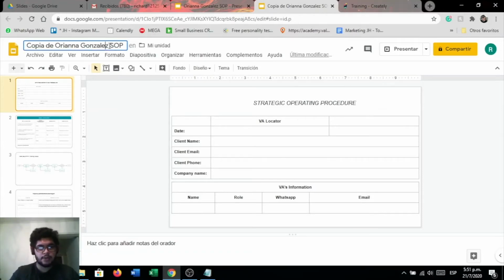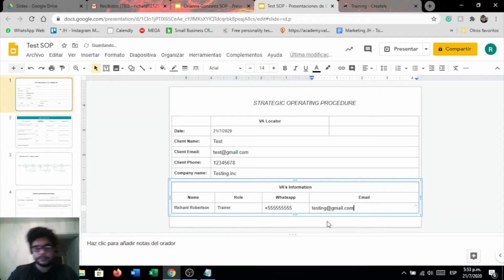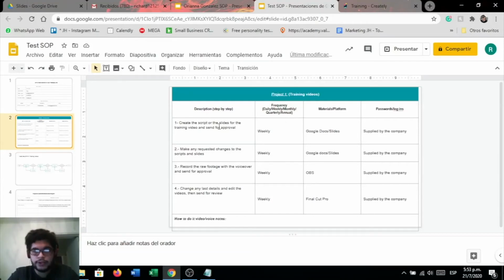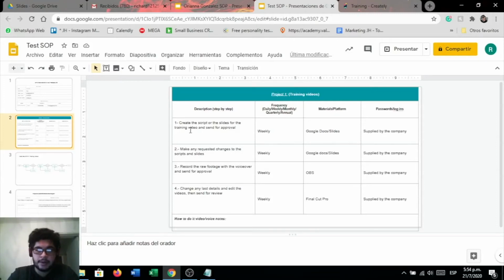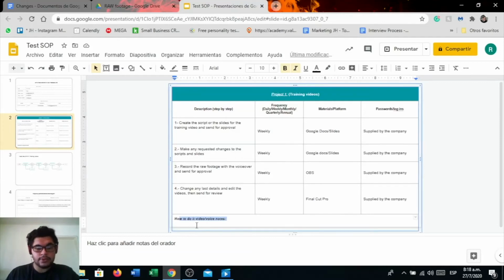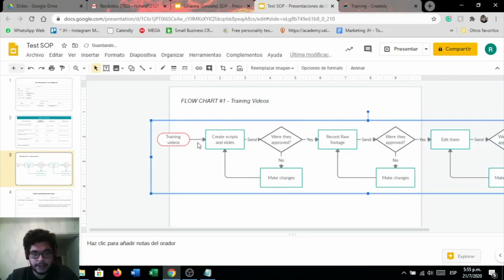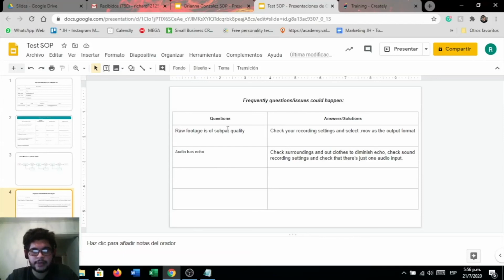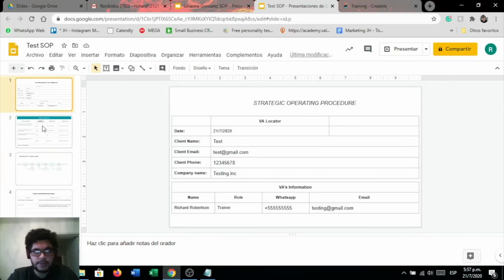SOP creation training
Intro to our System & Process Building doc creation